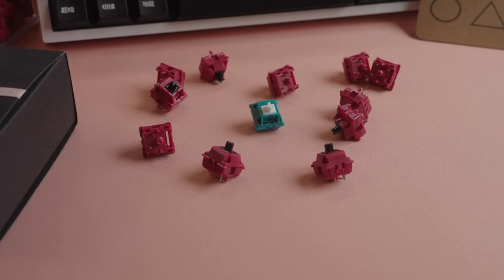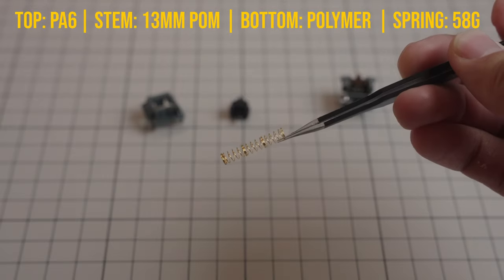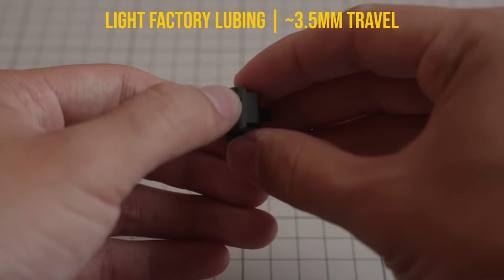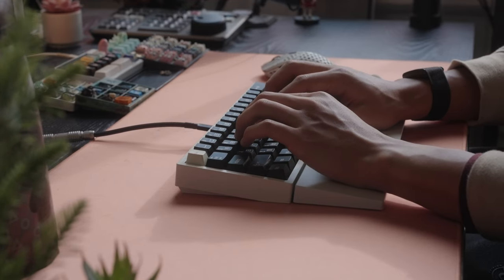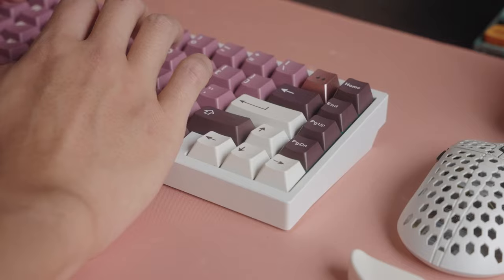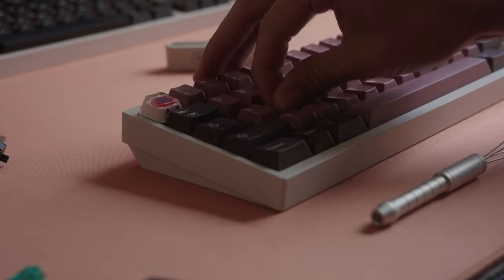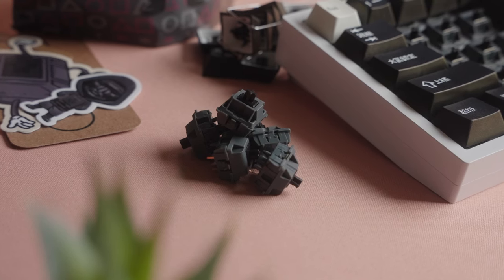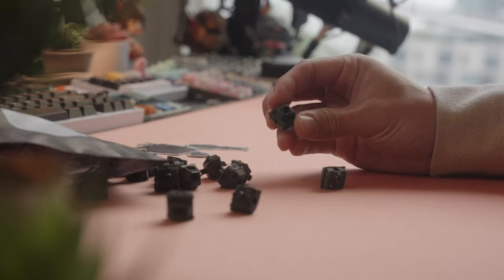the frontman | KNC Keys Black Jacket Tactile Switch Review and Sound Test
Keyboard: Fuji65
Plate material: POM
Keycaps: GMK Shanshui
Stabilizers: Cherry Clip in Stabs
Foam: N/a

Keyboard: Ai03 Vega
Plate material: POM
Keycaps: GMK Bingsu
Stabilizers: TX Stabs
Foam: 2 Case foam + Plate Foam

21KB
Bolsa Supply
Dangkeebs
Dogemod Cables
LoobedSwitches
Keebhut
KNC Keys
Prevail Key co
Povertykeys
Zenclack
Zepsody